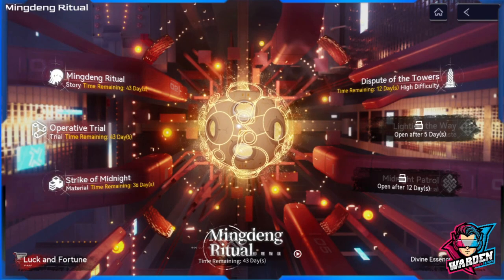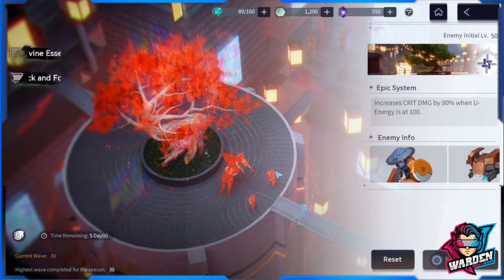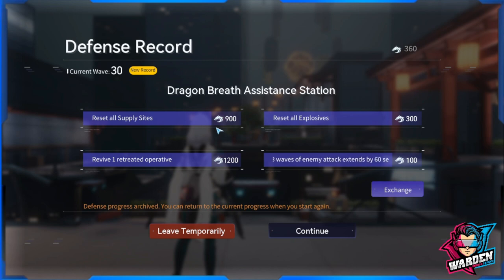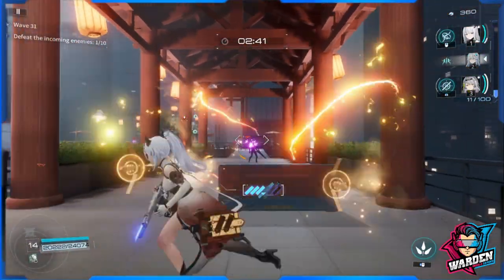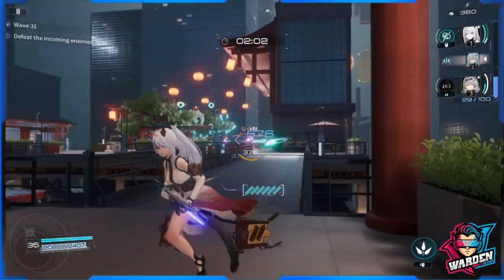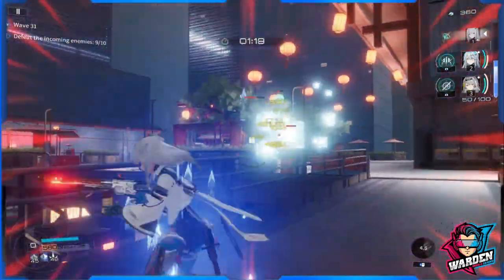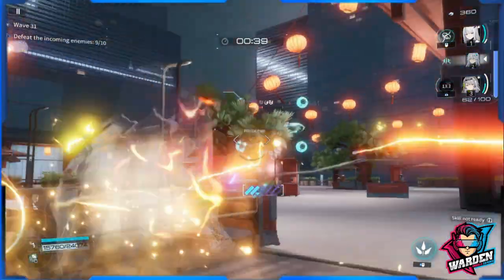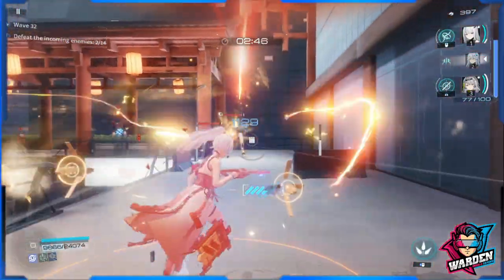[Snowbreak: Containment Zone] Dispute of the Towers | Clearing Wave 30 & Beyond w/o Healer Strategy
Episode 975: Dispute of the Towers | Clearing Wave 30 & Beyond w/o Healer Strategy